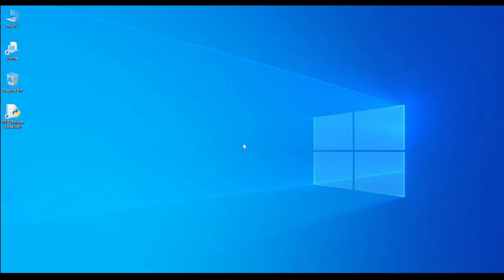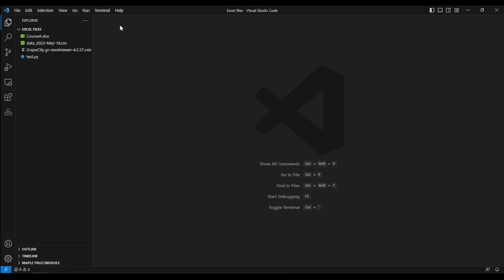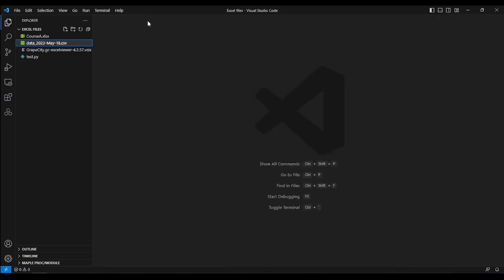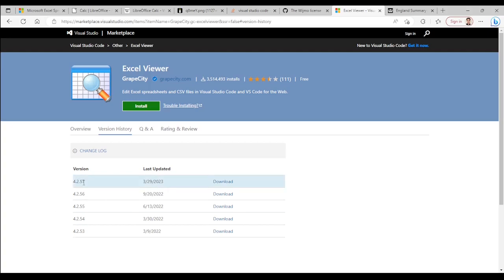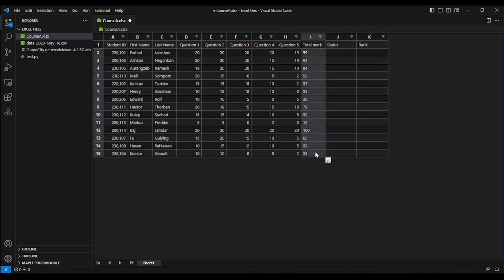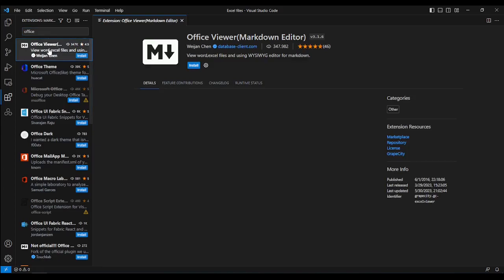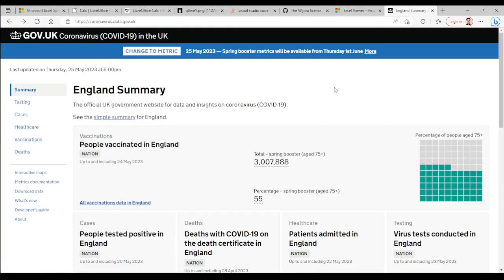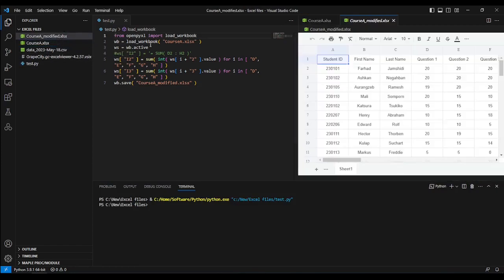How to view and edit spreadsheet files such xlsx and csv in VSCode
***Update: if you install office viewer and it doesn't have the toolbar at top, then watch beginning of our new video

If you are wondering how to open a spreadsheet file in VSCode and see it in a nice table display format similar to the way you see them in Microsoft Office Excel, Libre Office Calc or Google Sheet, then this video can help you. We will introduce you two VSCode extension called "Excel Viewer" and "Office Viewer".

Here are some links that you might want to check:
- Wikipedia page of Microsoft Office Excel:
- The pop up message issue of Excel Viewer in StackOverflow:
- Link to download the VSIX installer file of Excel Viewer extension of VSCode: